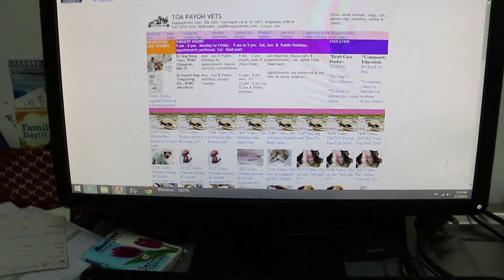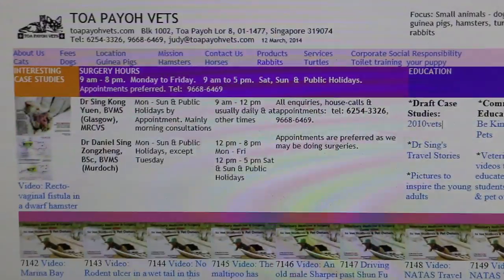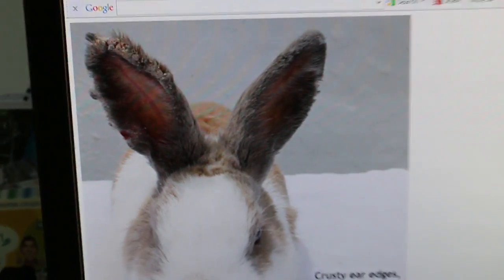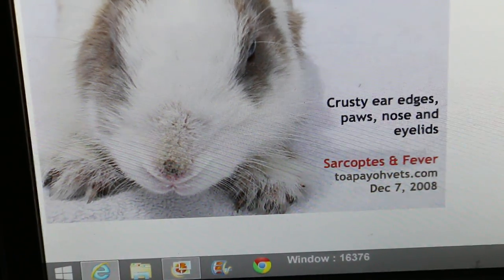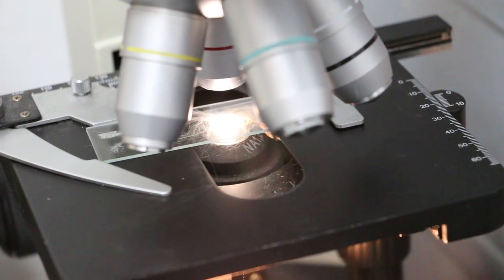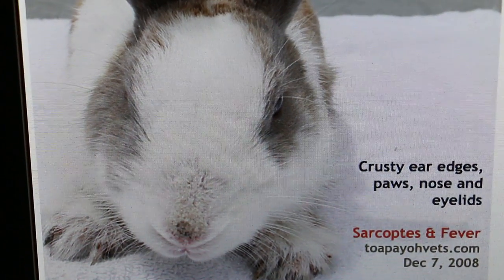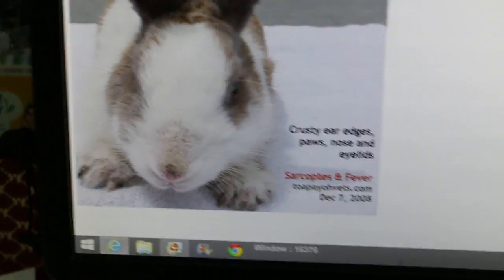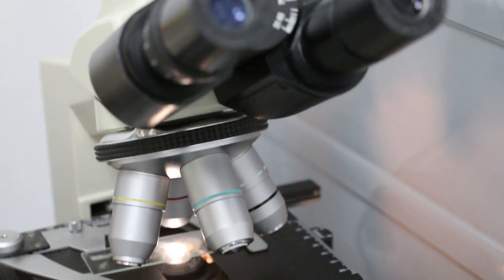A rabbit has two "bite wounds" 2/2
Further discussion on sarcoptic mange in rabbits as the owner has not heard of this contagious and previously common disease in newly purchased rabbits in Singapore. Nowadays, they are prevented by "spot-on" insecticide by the educated Singapore's rabbit sellers.